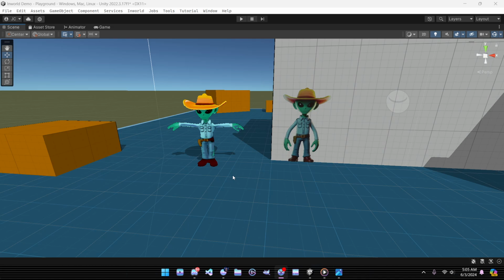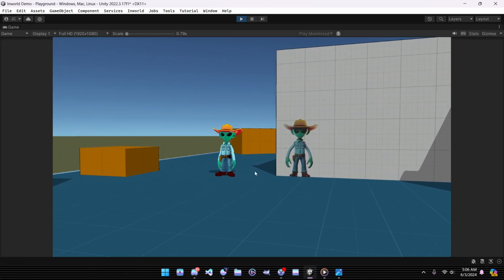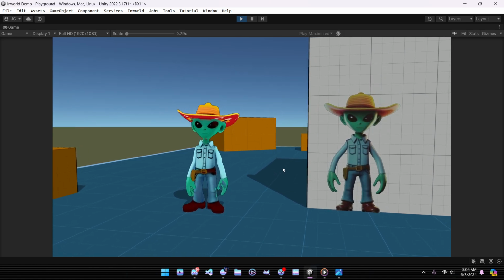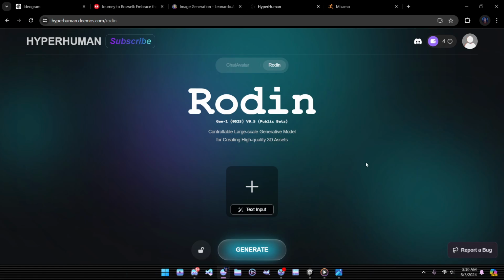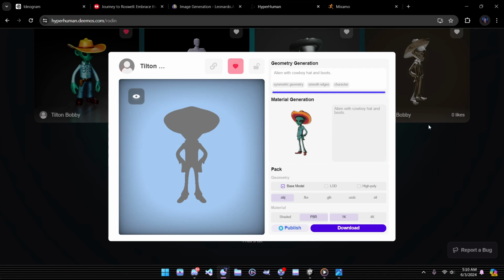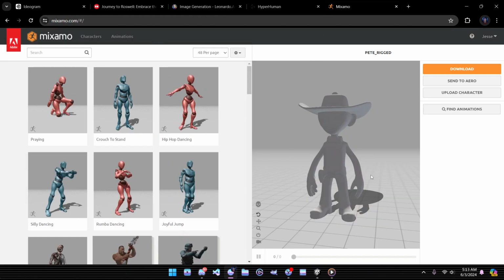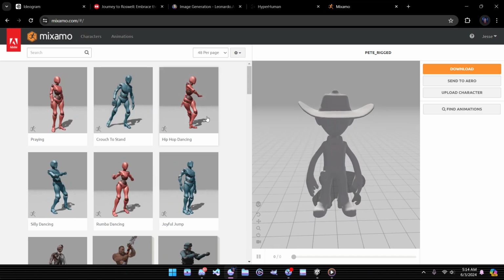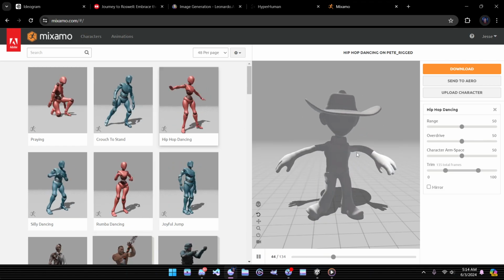Free!! Game ready 3D characters from a 2D image using only A.i.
I go over the process of making a 3D game ready character  using available A.i. tools. All of this achievable for free with only a few clicks.